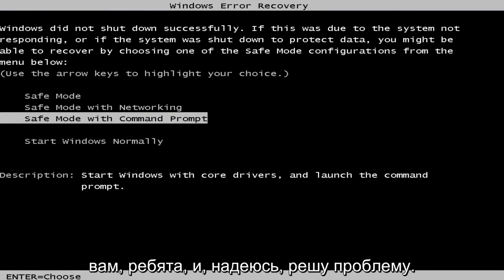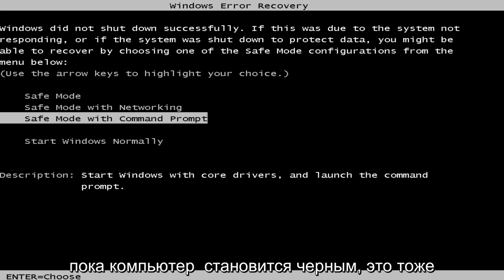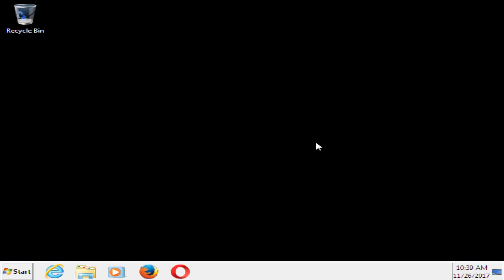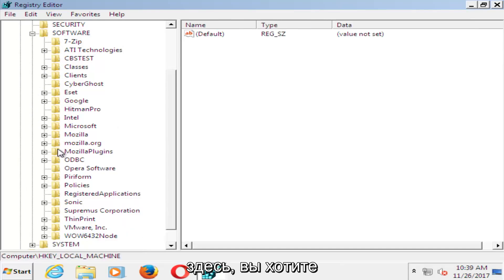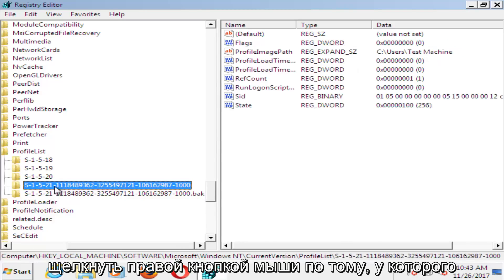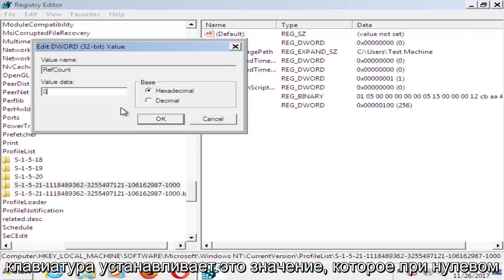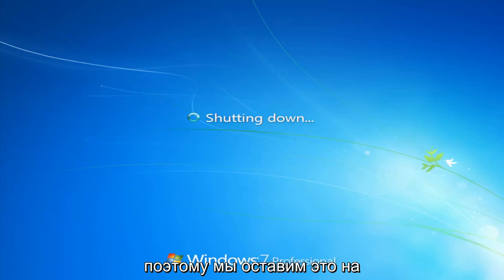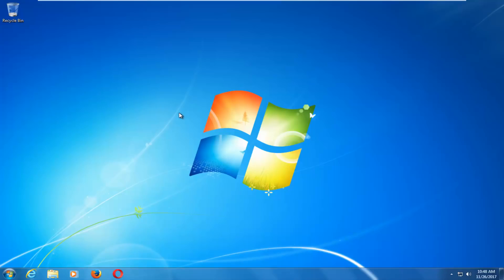Что делать если служба профилей пользователей не удалось войти в систему Windows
При входе на компьютер под управлением Windows 7 или Windows Vista с использованием временного профиля появляется следующее сообщение об ошибке:

Службе профилей пользователей не удалось войти в систему. Профиль пользователя не может быть загружен.

Проблемы, рассматриваемые в этом руководстве:
служба профилей пользователей не смогла войти в систему
Служба профилей пользователей не смогла войти в систему нового пользователя Windows 7
служба профилей пользователей не удалась, профиль пользователя для входа в систему не может быть загружен
служба профилей пользователей не может быть загружена windows 7